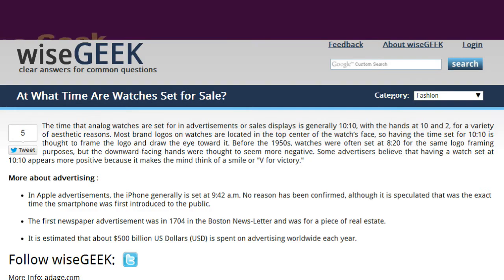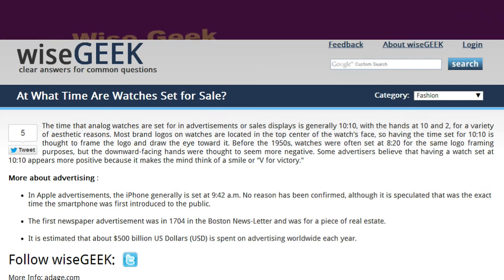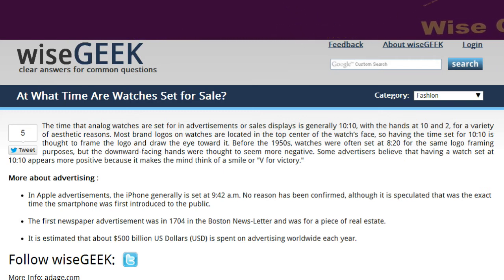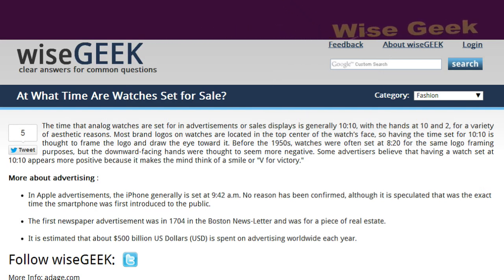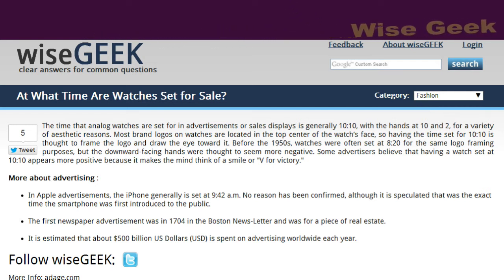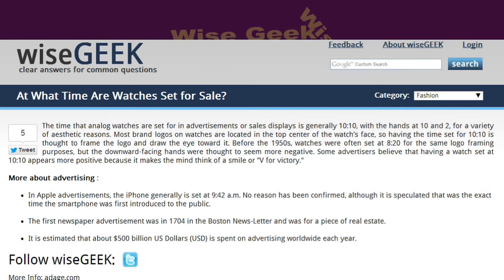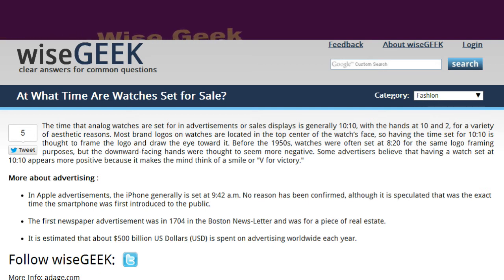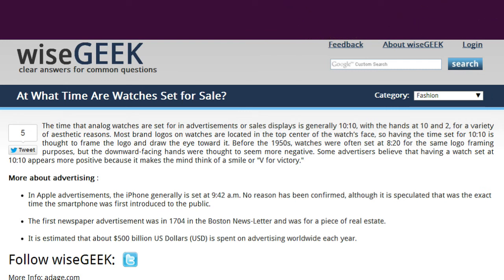СЛУШАЕМ и ЧИТАЕМ || AT WHAT TIME ARE WATCHES SET FOR SALE?